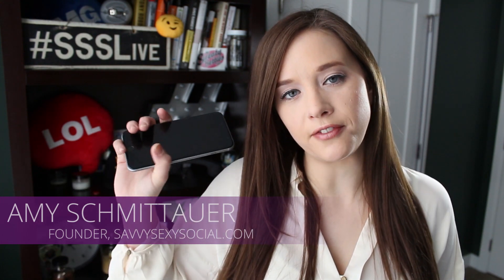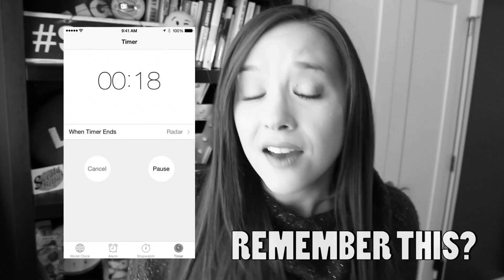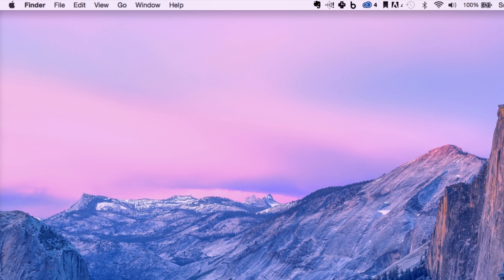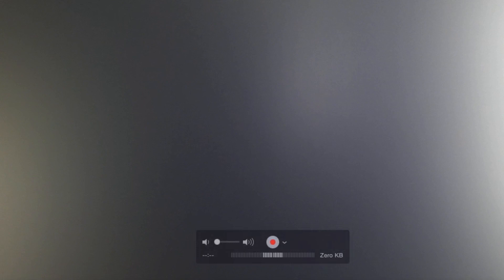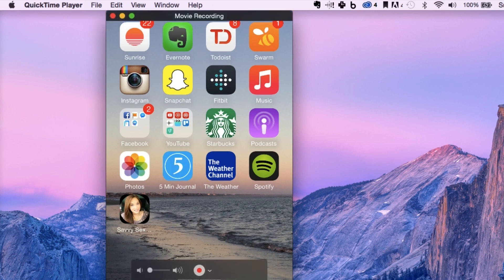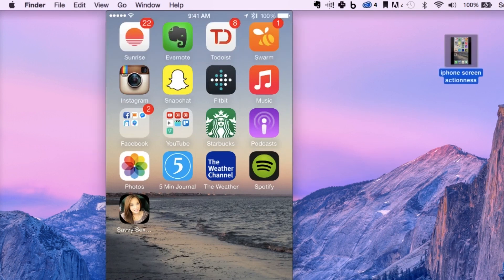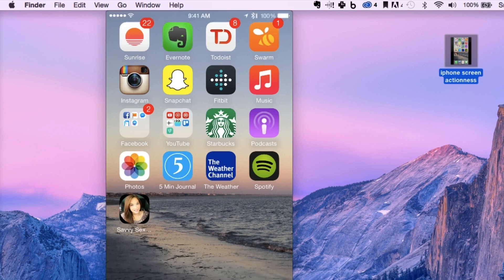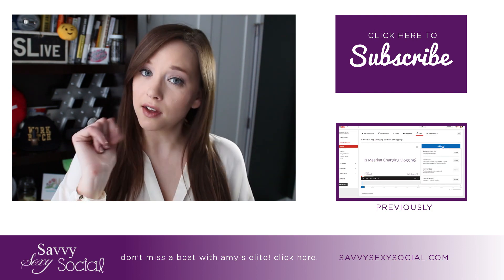How to Screencast from your iPhone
So many of you wanted to know how I integrated my iPhone timer in the 1 Minute 1 Cut series I did a couple weeks ago. Here's my iPhone screencast tutorial!